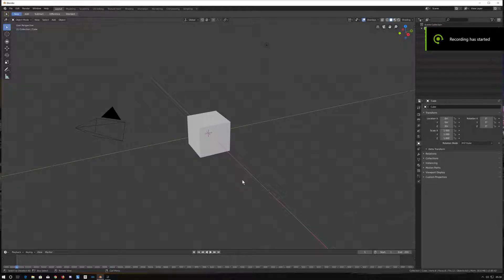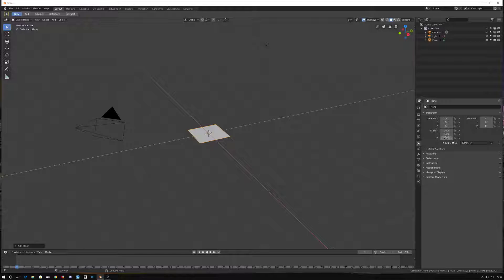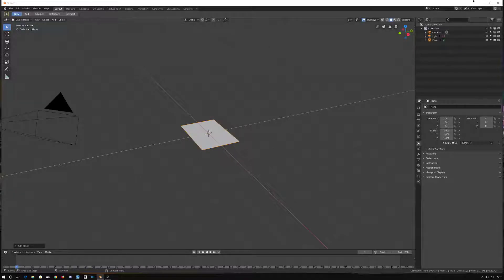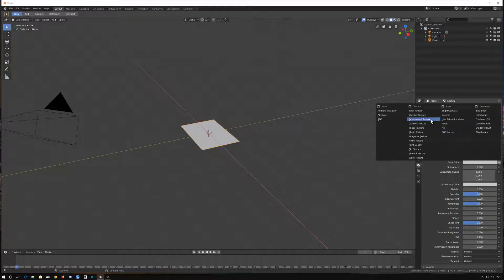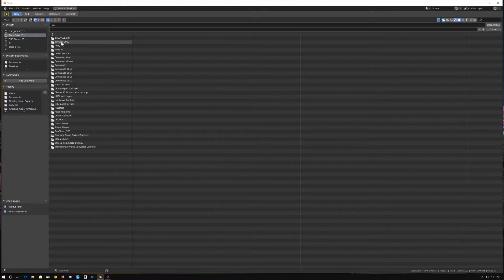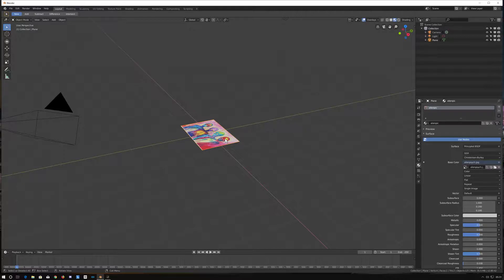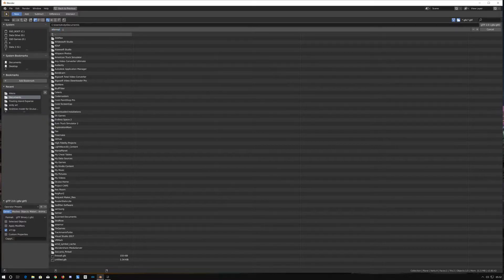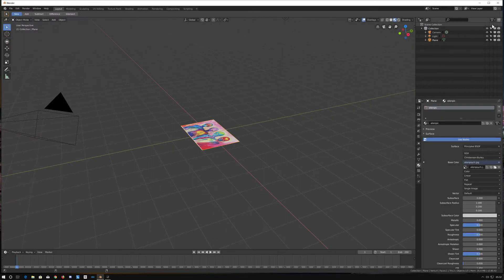Create a GLB custom picture using Blender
How to create a GLB format 3D object of an Image to use in your Oculus Home using Blender 2.8